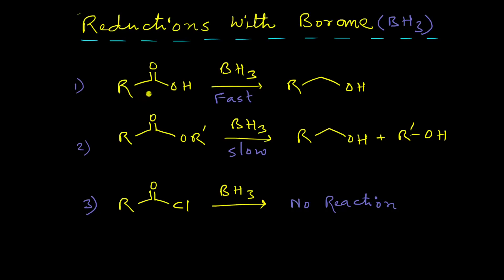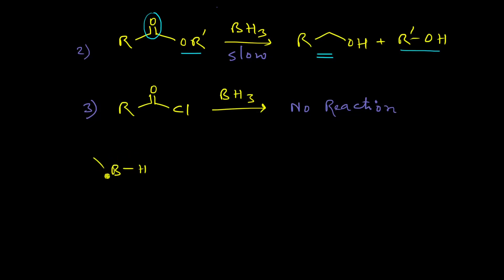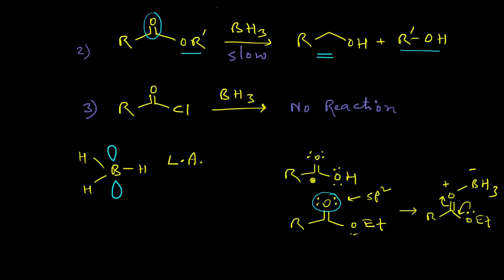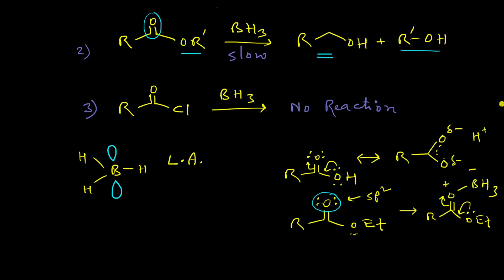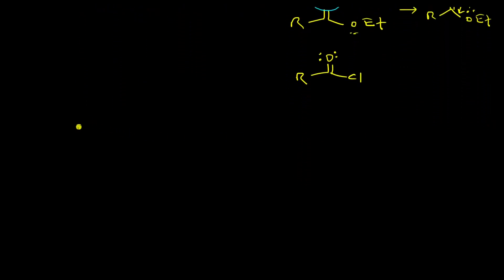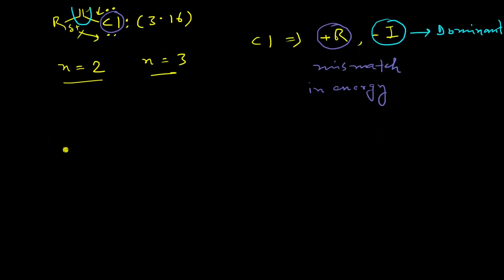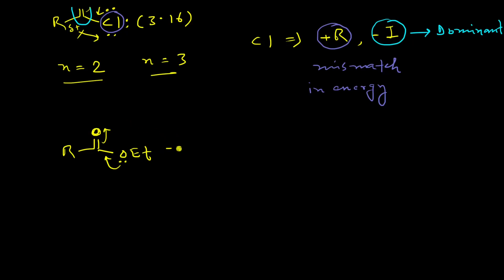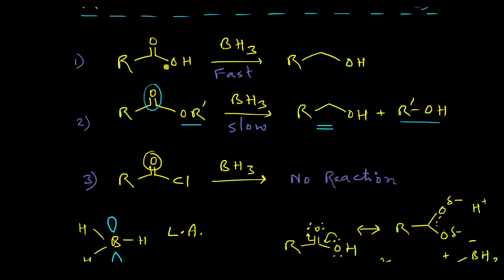Reduction of carboxylic acid, carboxylic ester and carboxylic acid chloride with Borane (BH3)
This video provides a detailed discussion on the reduction of carboxylic acid, carboxylic ester and carboxylic acid chloride with Borane (BH3). Key reason is the different nucleophilicity of the carbonyl oxygen atoms of these three compounds.
Books consulted:
1. Reductions in organic chemistry by Milos Hudlicky
2. Modern Methods of Organic Synthesis by W. Carruthers
3. Organic Chemistry by  Jonathan Clayden, Nick Greeves, Stuart Warren